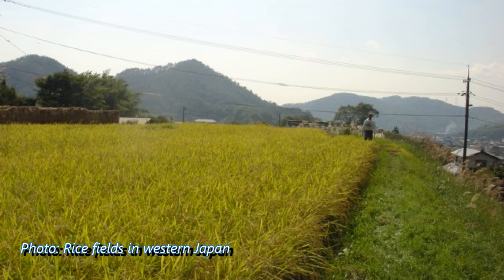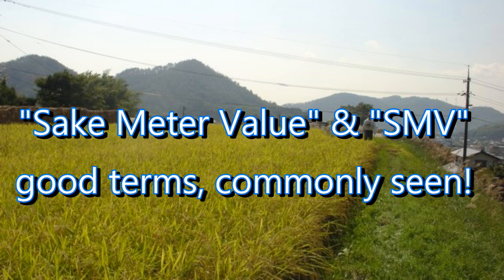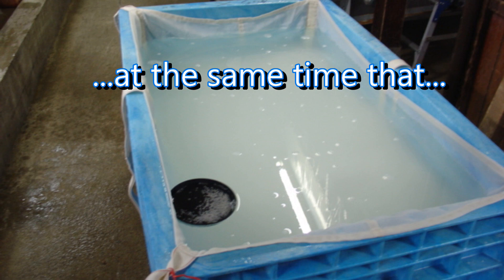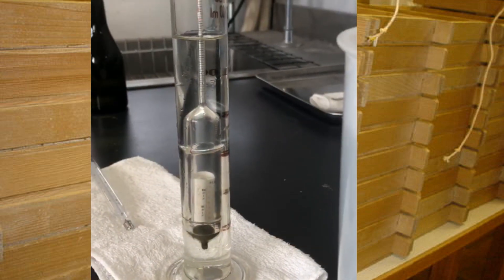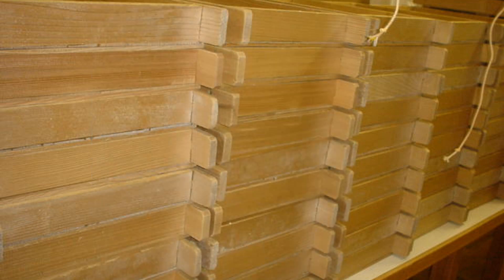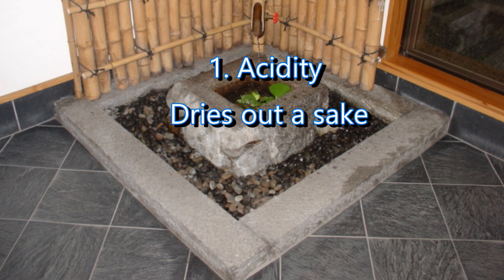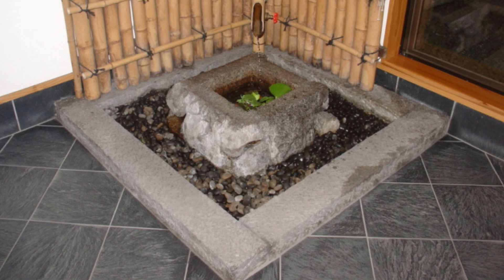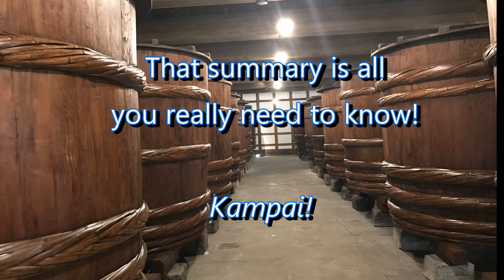The Nihonshu-do, or “Sake Meter Value” - What it really is, and what it can do for you.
The Nihonshu-do, often called the Sake Meter Value (SMV) in English, is a number sometimes found on sake labels that is supposed to help us know how the sake in the bottle might taste.

What is it, really? How is it measured? How useful - or useless - is it? What can you know from that number when it is provided?

In this video, we do a deep-dive into the nihonshu-do - what it actually measures, how to use it, and what its limitations are for us. You may be surprised by what the Nihonshu-do can or cannot tell you!

Interested in learning more about sake? Also, check out

Know your sake fairly well already and want to learn more advanced topics, and learn about the industry that make it? Learn more about what’s happening in the sake industry in Japan, and feel more appreciation for sake and its depth and complexities. Your first two issues are free!